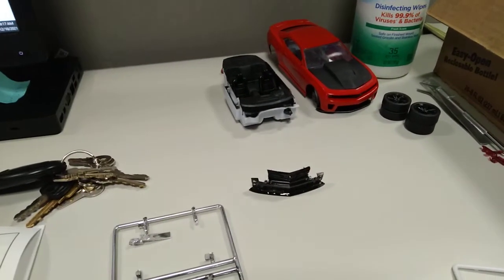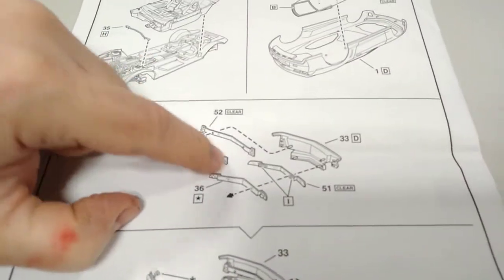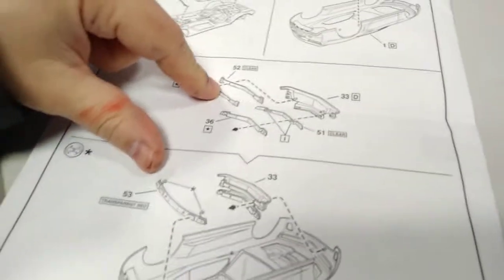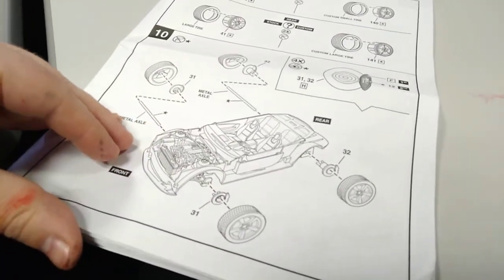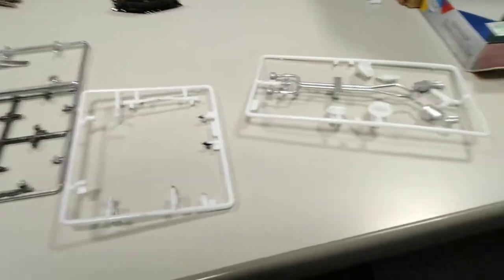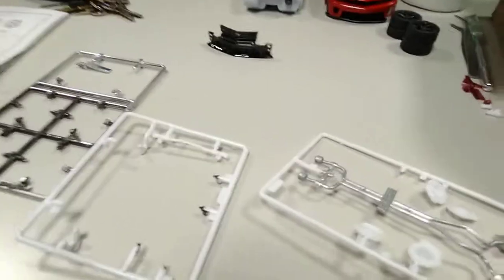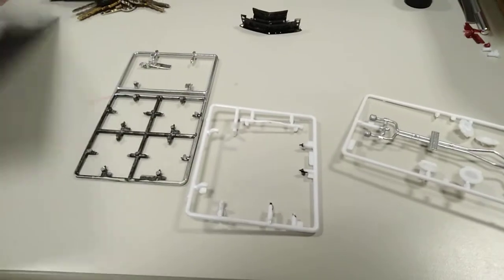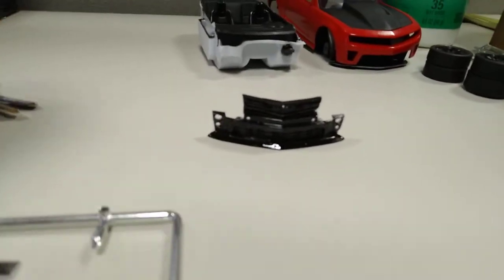2013 Chevy Camaro Zl1 Model build. Slight issue.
Almost completed 2013 Chevy Camaro ZL1. Missing a few parts that is holding up the project. to be continued.